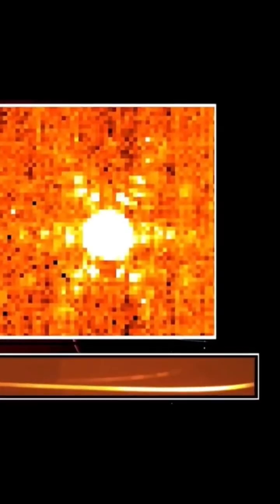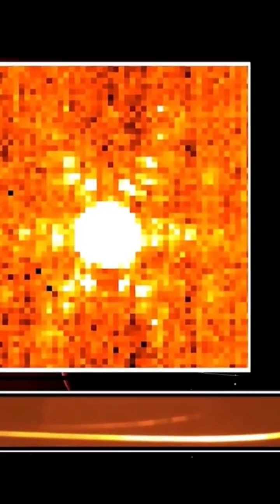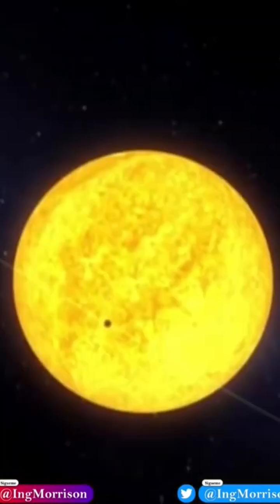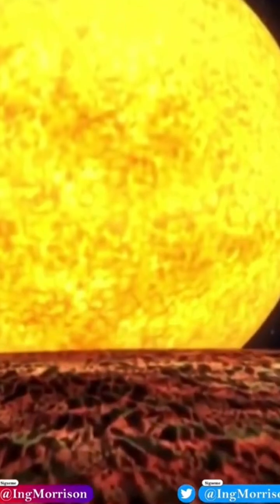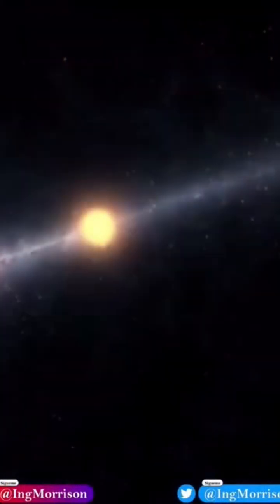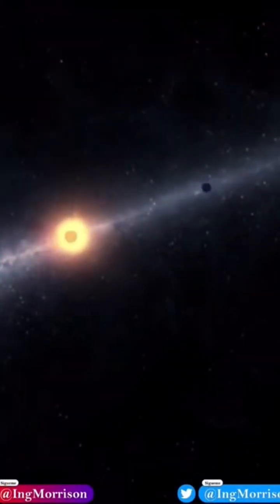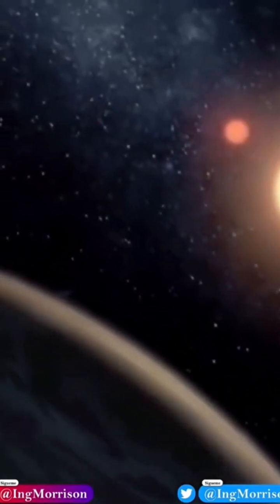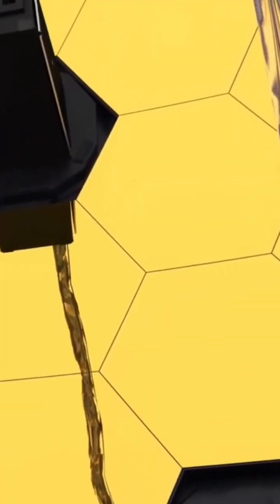DISCOVER NEW PLANETS WITH LIFE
JAMES WEBB SPACE TELESCOPE HAS OBSERVED AND DETECTS PLANETS solar system TRAPPIST-1

Engineer Hiddekel Morrison analyzes how the James Webb Space Telescope finds planets with possible life. Showing the first image taken by the james webb space telescope of the sun that has 7 planets, some planets that are in habitable zones with potential extraterrestrial life and peculiar characteristics, which will allow us to understand other types and forms of life in the universe with the solar system TRAPPIST-1. JAMES WEBB SPACE TELESCOPE HAS OBSERVED AND DETECTS PLANETS solar system TRAPPIST-1

CREDIT IMAGES AND VIDEOS:
National Aeronautics and Space Administration (NASA) / NASA.gov / NASA's Goddard Space Flight Center / The European Space Agency (ESA) / ESA.int / Canadian Space Agency (CSA) / ASC-CSA.gc.ca/eng/ The Space Telescope Science Institute (STSc) / STSCI

DATA SOURCE:
International space agencies and reputable news sources.
Research and professional experience of Engineer Hiddekel Morrison

telecommunications
daily News
science
technology
documentary film
space agency
Today news
space missions
protoplanetary disks
edwin hubble
spitzer
james webb
european space agency
how does the james webb space telescope work
space exploration
space telescopes
james webb launch
james webb space telescope
follow up james webb
lagrangian points
where is the james webb telescope
james webb telescope
instruments james webb space telescope
csa
infrared
james webb telescope first color image